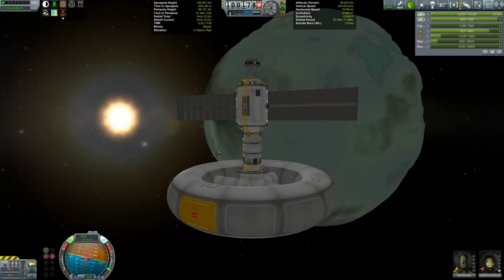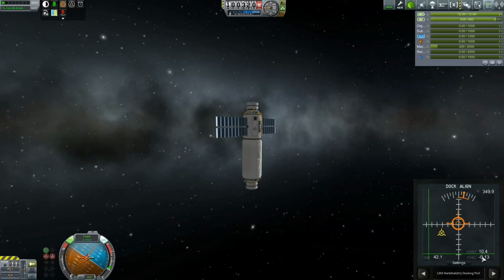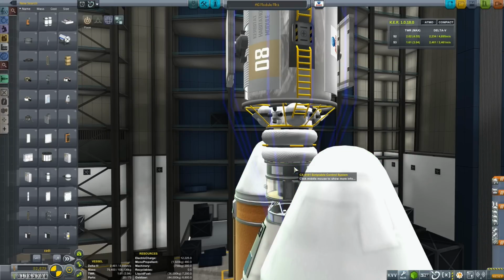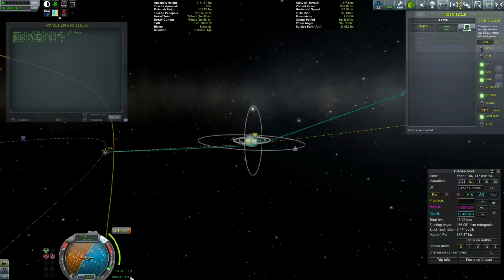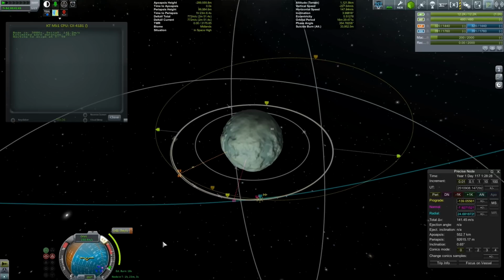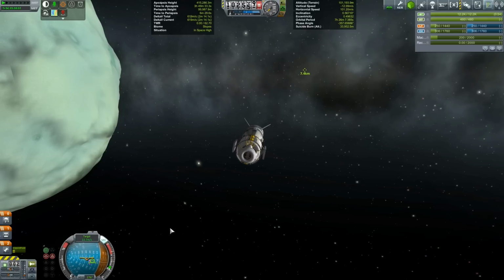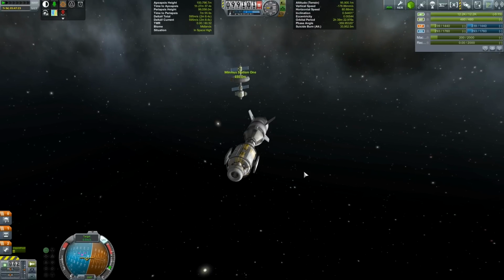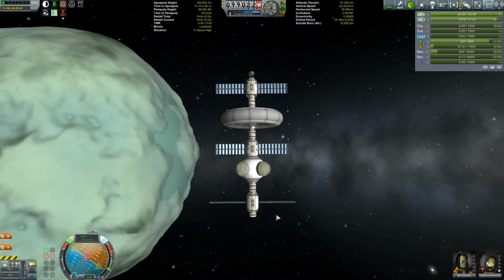25: Closed Loop (USI OKS Space Station)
We finally close the loop on our life support system. Minmus Station One is now fully operational. See how this works using USI modules.